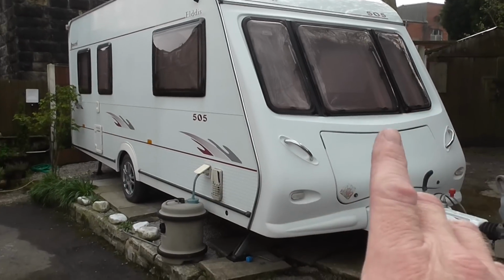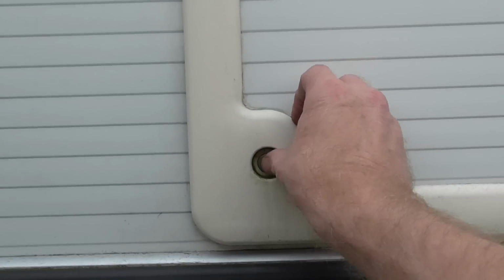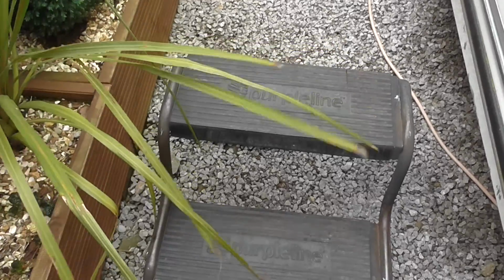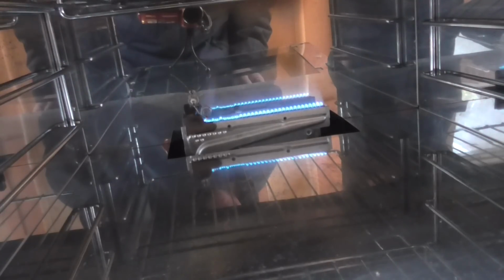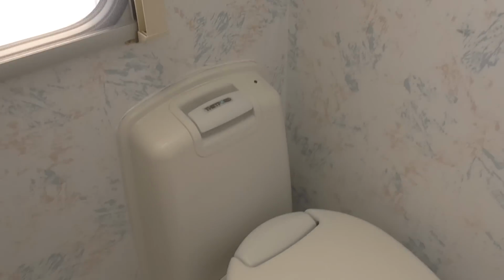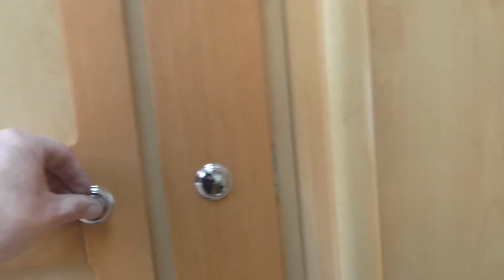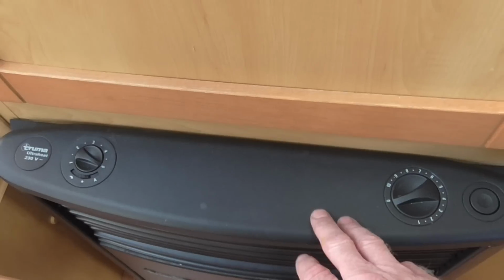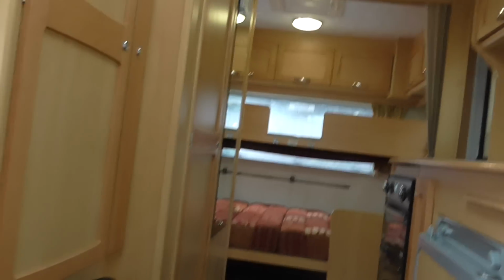Elddis Avante 505 , five berth touring caravan first registered in 2006.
Elddis Avante 505 , five berth touring caravan 2006 reg.

A walk round external and internal video showing how things work on this caravan.